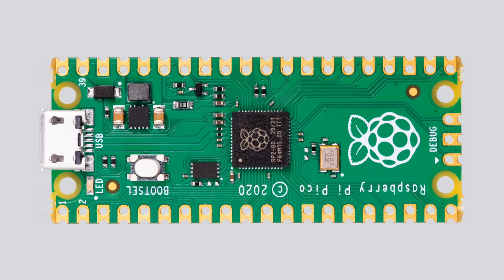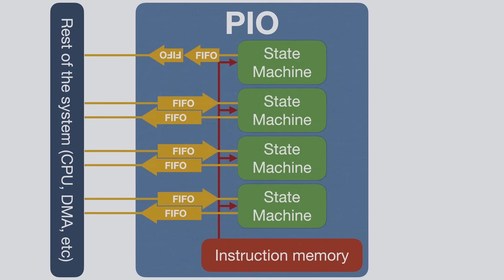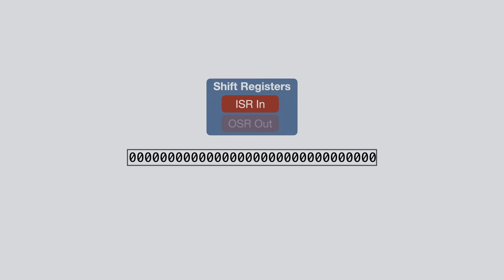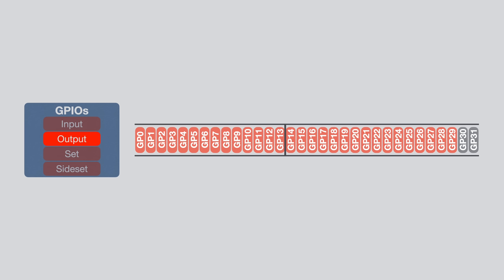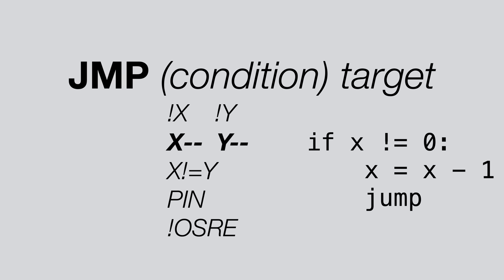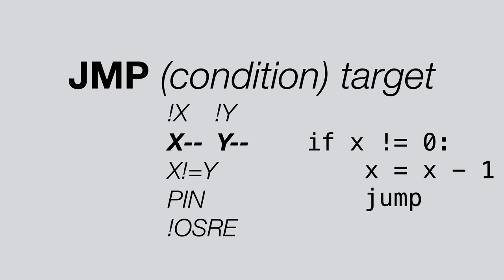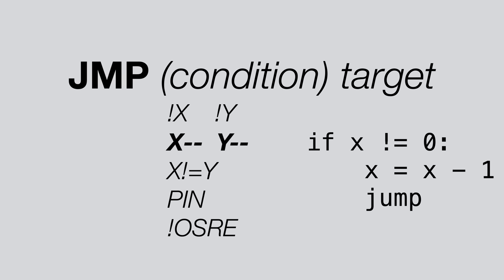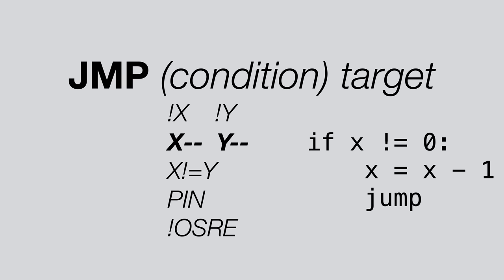In-depth: Raspberry Pi Pico's PIO - programmable I/O!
In this video we take an in-depth look into the new Raspberry Pi Pico/RP2040 high-speed programmable I/O system: PIO!

I know this video is quite fast-paced and dense, but I'm trying to experiment with different formats for these in-depth videos :)

Errata:
- 8:20 - the register is always decremented, not only if the condition is met
- 9:01 - The pin will be OFF for one cycle and ON for 2 cycles - said it the other way around accidentally

Timestamps:
00:00:00​ - Intro
00:01:15​ - PIO architecture
00:02:30 - The state machine
00:05:30​ - IO Mapping
00:06:56​ - Set Instruction
00:07:47​ - Jump Instruction
00:09:08​ - Mov Instruction
00:10:23 - In/Out Instructions
00:10:53 - Push/Pull Instructions
00:11:43 - IRQ Instruction
00:12:47 - Wait Instruction
00:13:38 - Delay
00:14:45 - Side-Set
00:15:48 - Program Wrapping